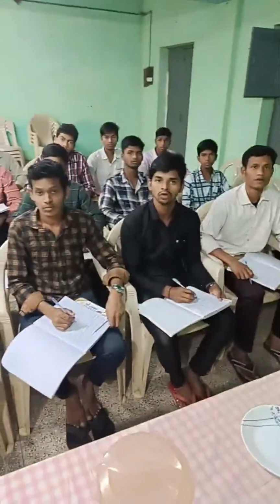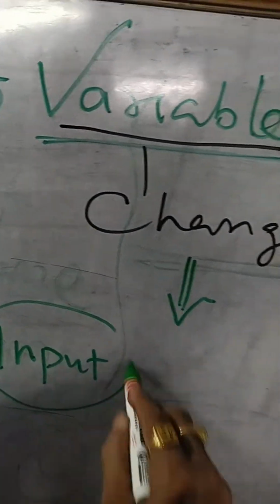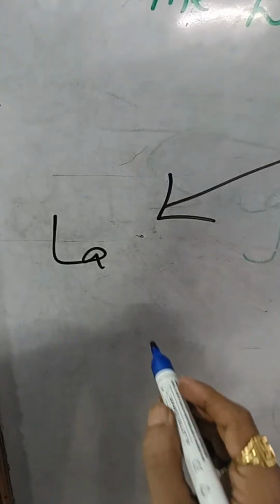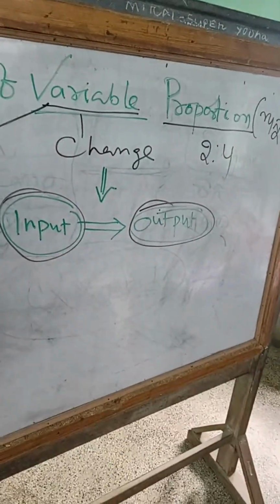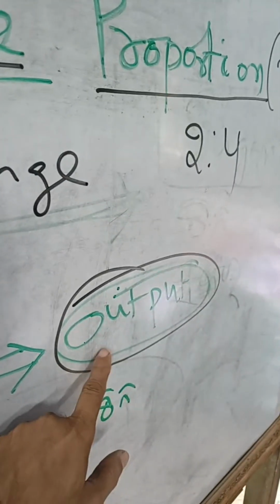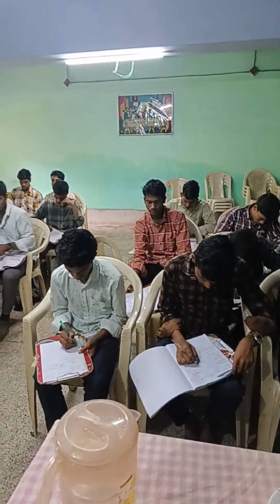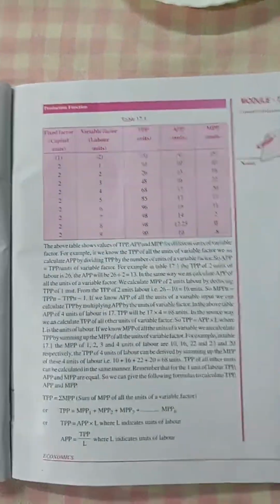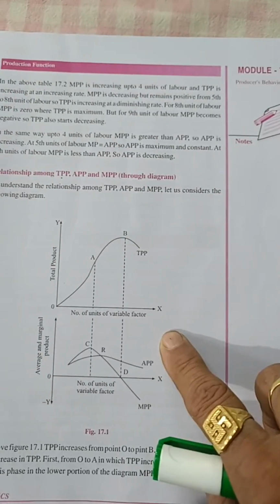Economics Live classes||Nios||ICSE|| CBSE||Chse class||English medium||plus two||Law of Variables Pr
Eco economics Live classes||Nios||ICSE|| CBSE||Chse class||English medium||plus two